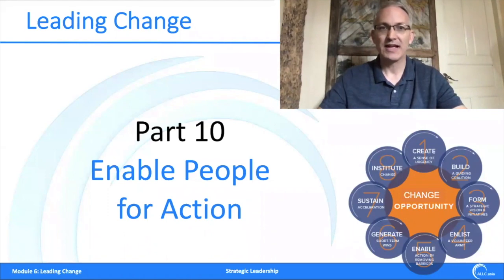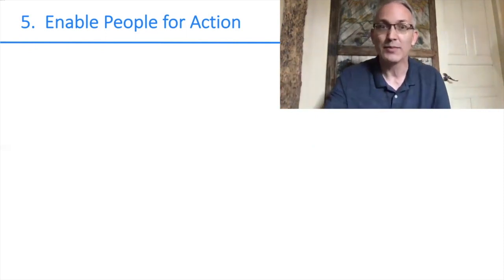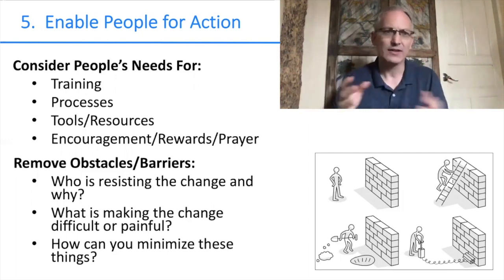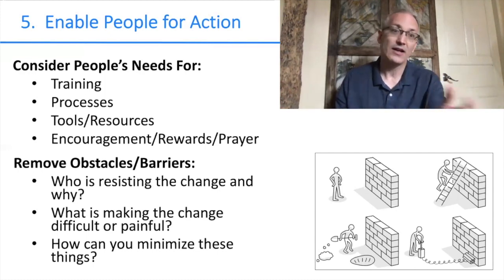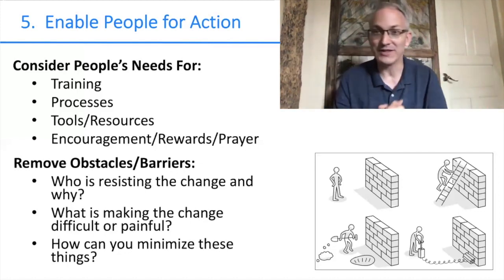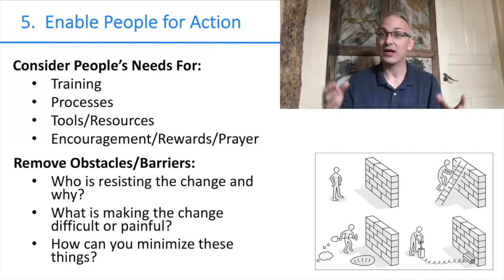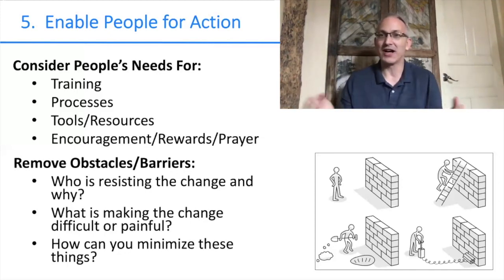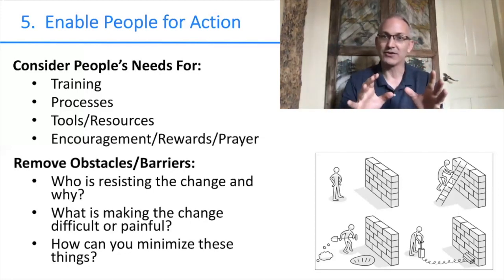SL 6-10 Enable People for Action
Strategic Leadership Module 6, Part 10 - Enable People for Action